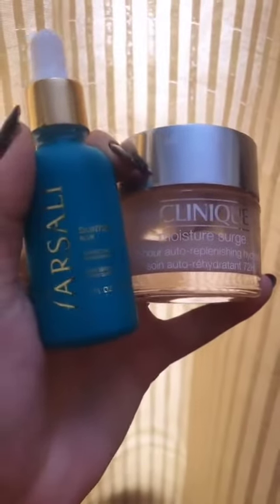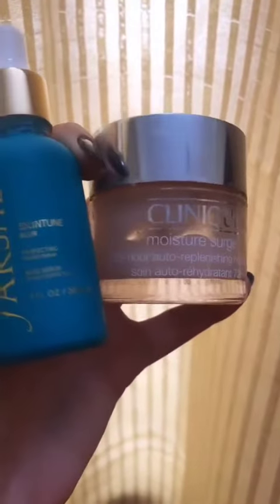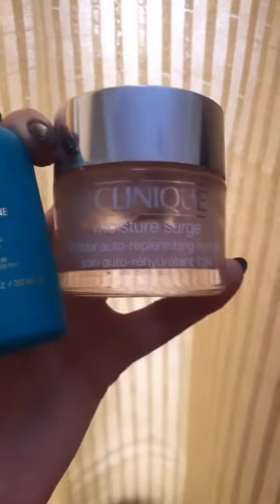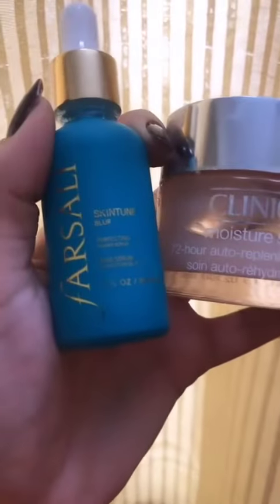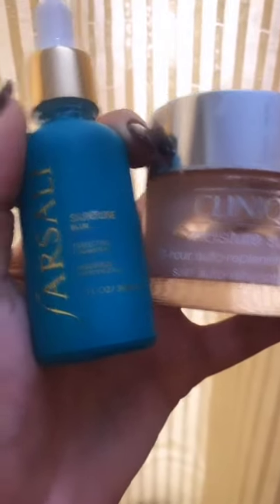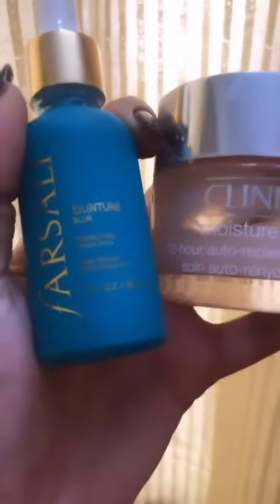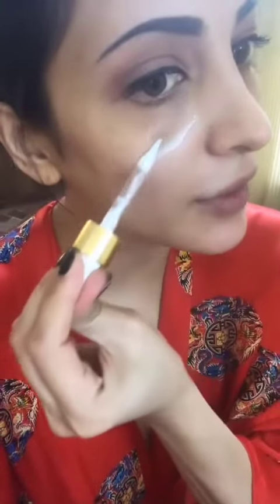MakeUp Products Used by Shruti Hassan | Shruti Hassan Makeup Routine | Skin Care Routine